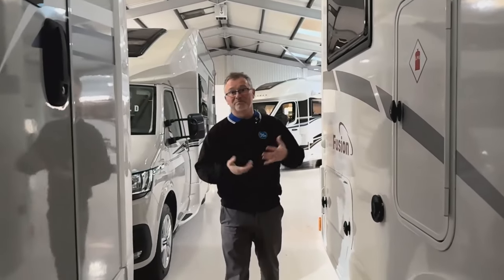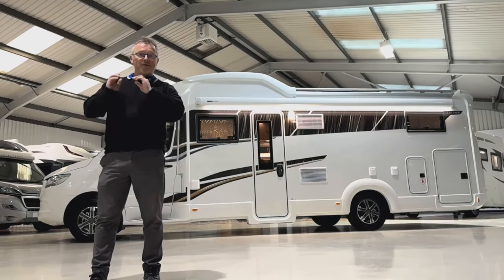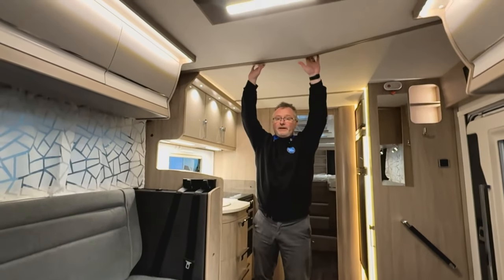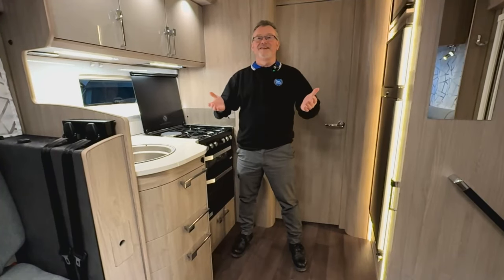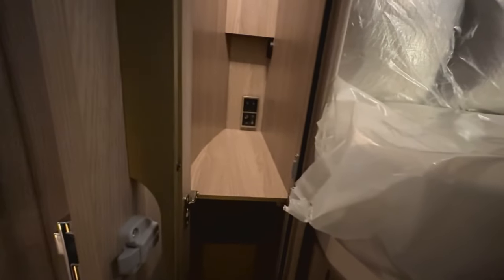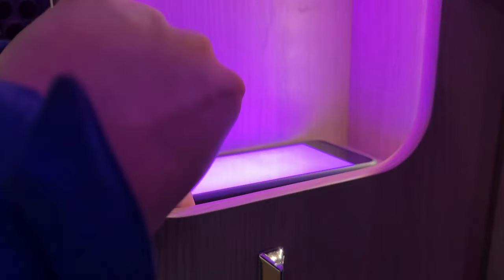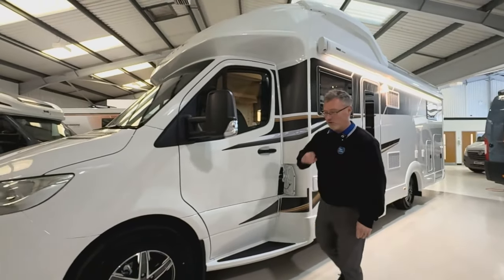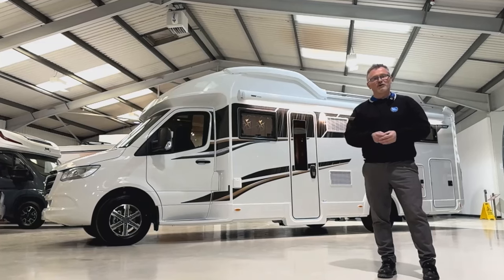£132,000 Motorhome Tour: Coachman Travel Master 565 - Is This Mercedes The Most LUXURIOUS Motorhome?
COACHMAN TRAVEL MASTER 565

The Travel Master motorhome offers a level of quality and comfort that is synonymous with Coachman as a manufacturer.

The Travel Master boasts a class leading level of specification as standard. The Mercedes-Benz base and AL-KO chassis combine to provide a luxurious driving experience whilst the interior function and design will ensure you can relax and unwind wherever the road takes you. The Travel Master 565 provides you with twin single beds at the rear of the motorhome and a drop down double over the habitation area, perfect for the couple who want to define their living and sleeping arrangements or for the travelling family who want to accomodate up to 4!
4 Berths
4 Belts
Front drop down double bed & rear singles
Thermal heating wall between cab and habitation area
Energy efficient windows with polyurethene frame including built in ventilation
Engineered swivelling travel seat base
Integrated blinds to cab windows
Flyscreen to habitation door
Centre console above cab with additonal storage and spotlights
Electrically operated drop down bed above front lounge
Premium high quality fabrics
Unique ‘Nordic Oak’ Wood colour scheme
Colour co-ordinated sockets and switches with brushed silver surrounds
Lightweight free standing table with dedicated storage area
Easy access aluminium lift up bed frames, gas strut supported with sprung beech slats
Luxurious mattress on the fixed bed
Luxury voile panel to the bedroom windows
Concertina room divider between the kitchen & bedroom area